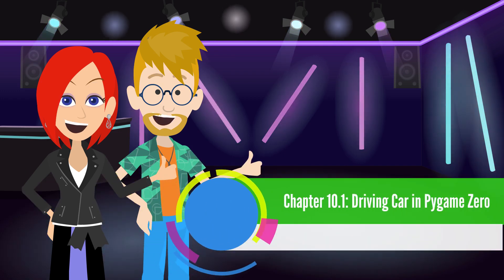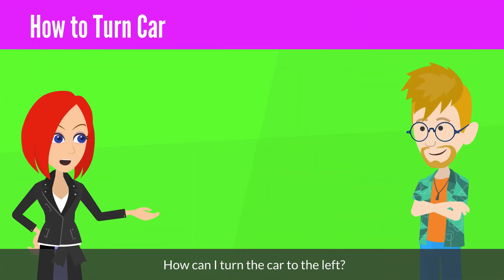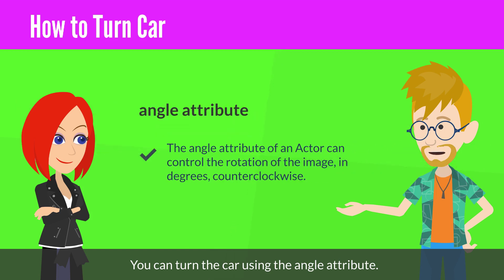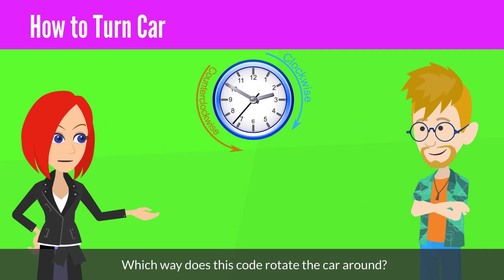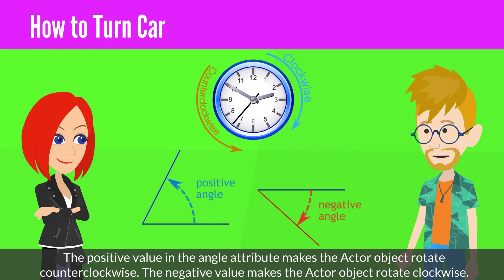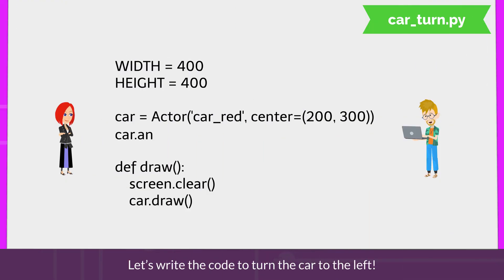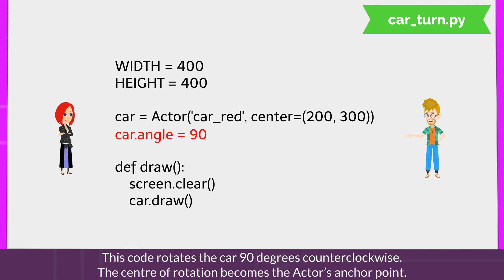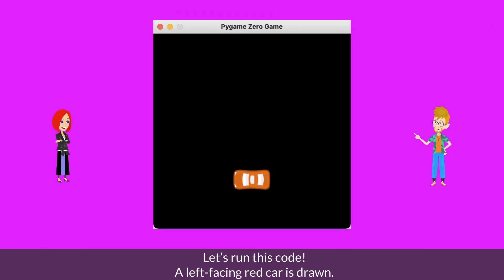3. How to Turn Car | Chapter 10.1: Driving Car in Pygame Zero